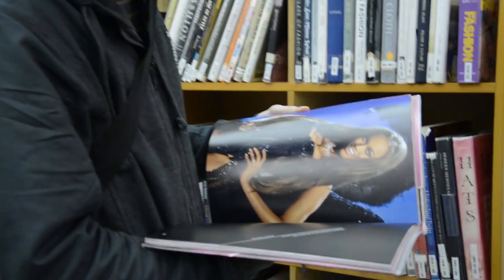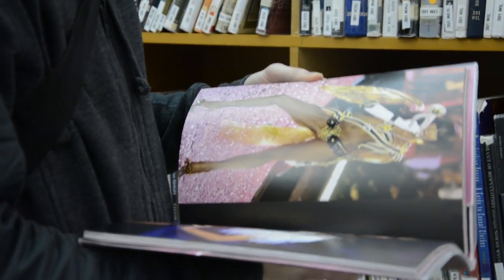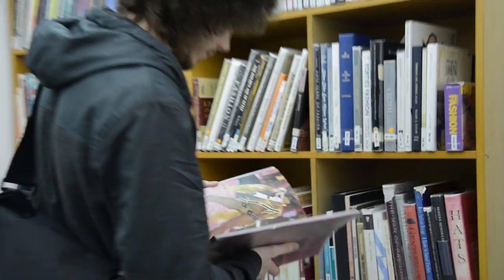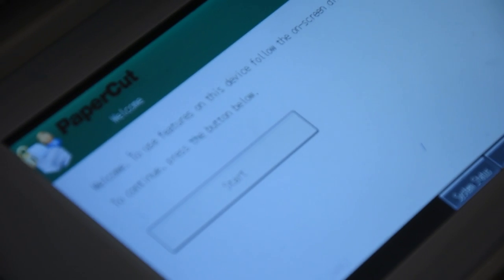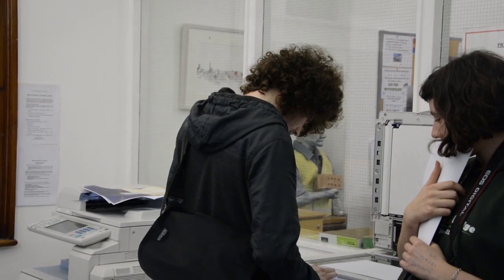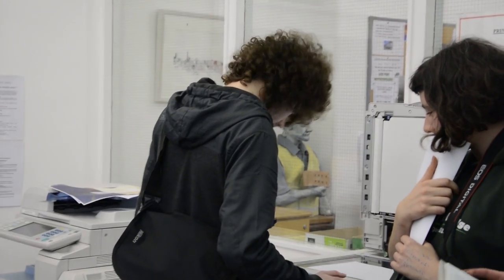Brief 3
A mockumentary which investigates 3 fine art photography students studying in Limerick School of Art and Design. The story follows Alice Murphy, Brendan Cahill and Cormac Hughes who have recently been assigned a group based video project in which they must produce a 5 minute documentary due for assessment in 4 weeks time.
"Brief 3" documents the struggle of the creative process in a somewhat institutional environment and mildly exaggerates the friction involved in group projects.

Wrote, directed, shot and edited by Alice Murphy, Brendan Cahill and Cormac Hughes.
With special thanks to Tadgh Flynn, Roisin Mc Cabe and Karl Daly for additional camera work and performances.